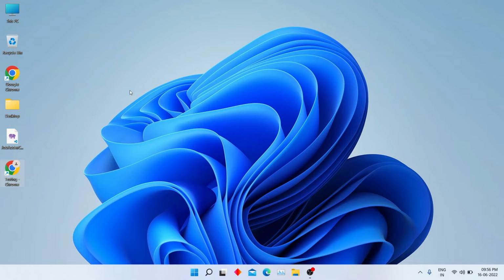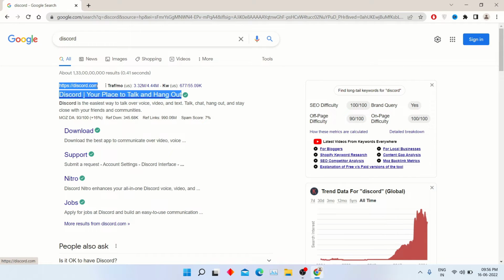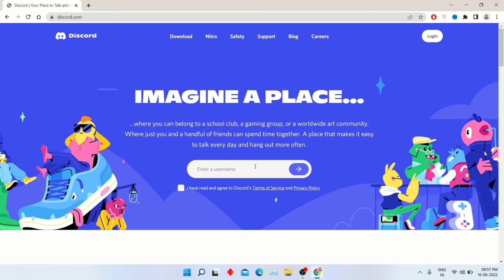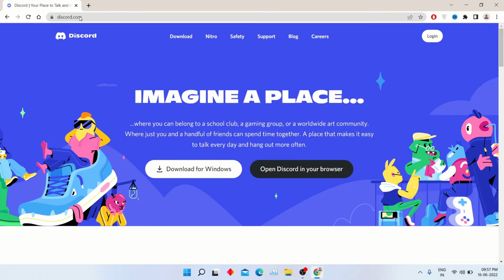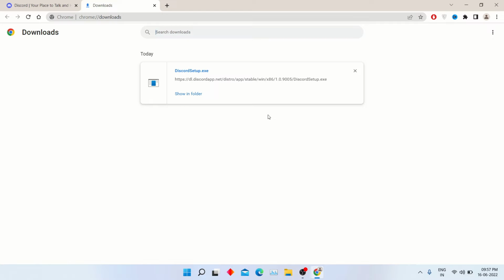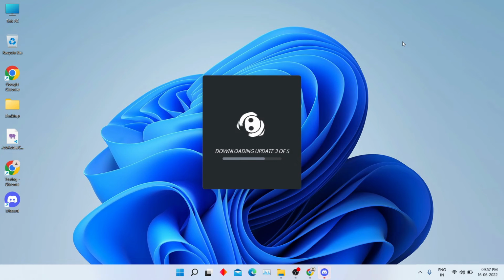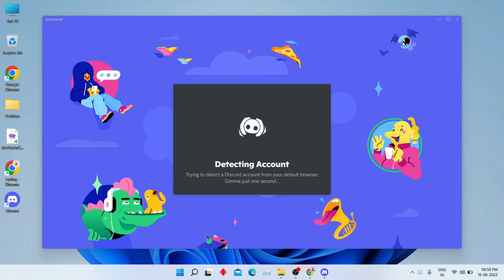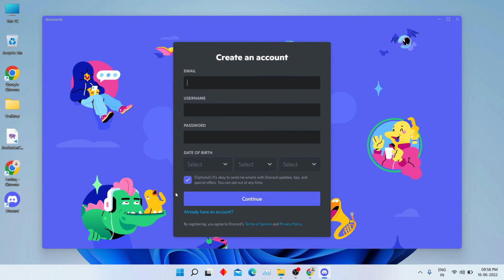How To Install Discord in Windows 2022 | How to install Discord on PC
Hello Guys Today I am Going To Teach You How to install Discord Server on Windows Pc or Laptop. Discord servers are organized into topic-based channels where you can collaborate, share, and just talk about your day without clogging up a group chat.

Image by user18526052 on Freepik